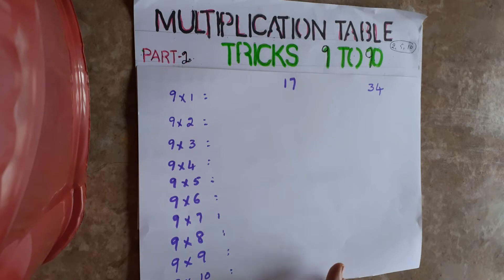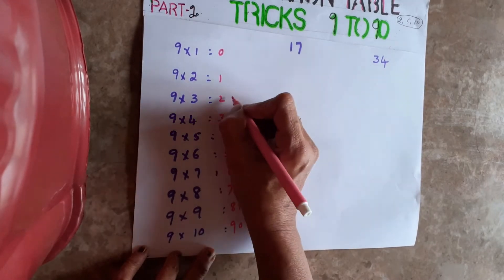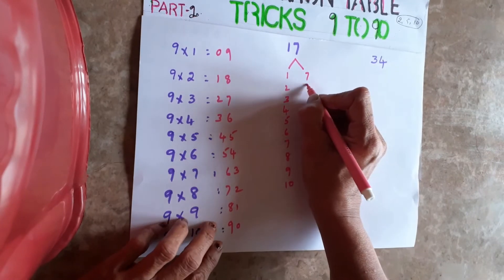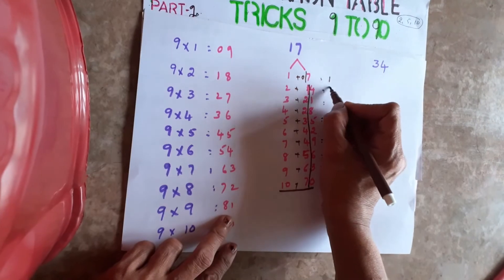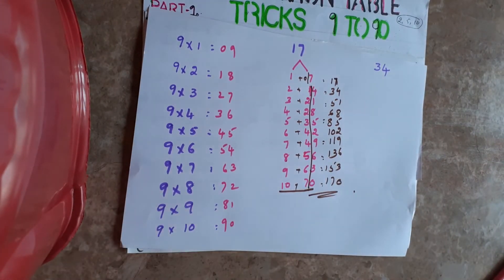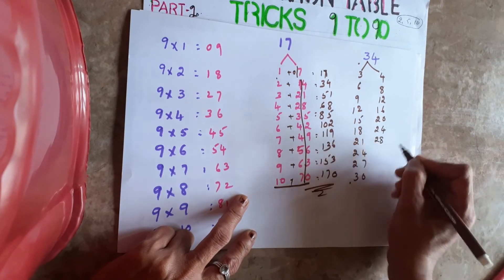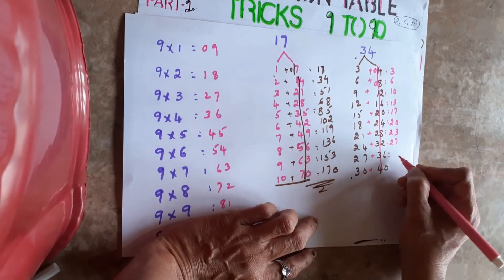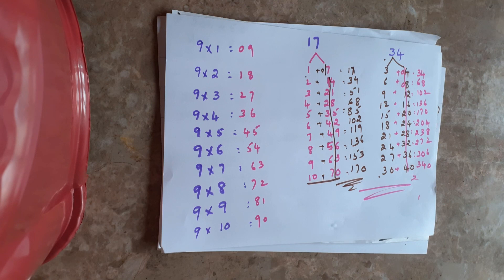Multiplication tables 9 to 90 (in 5 seconds easy to learn)